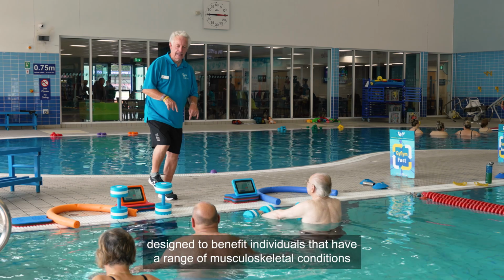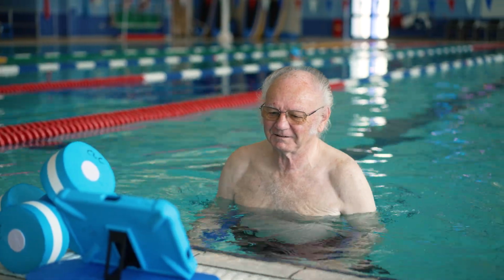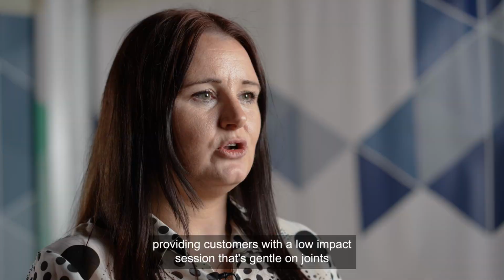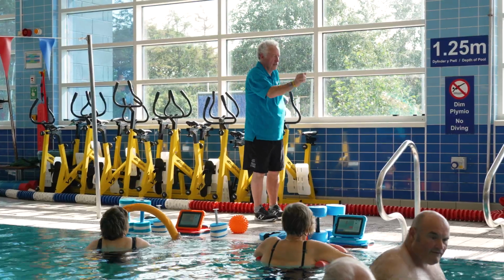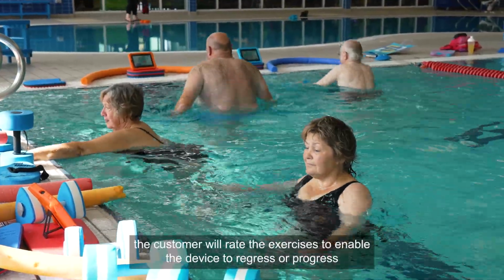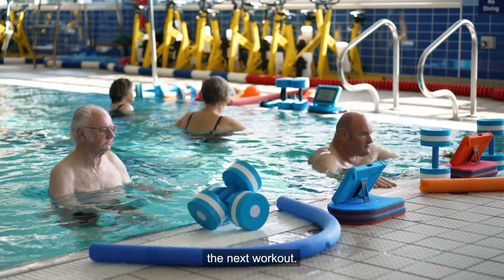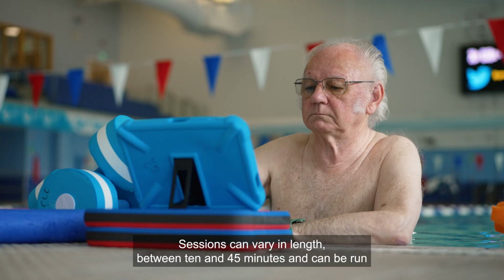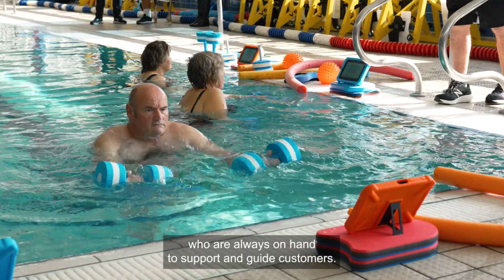Goodboost Aqua at Actif